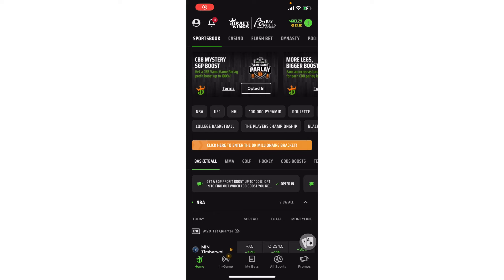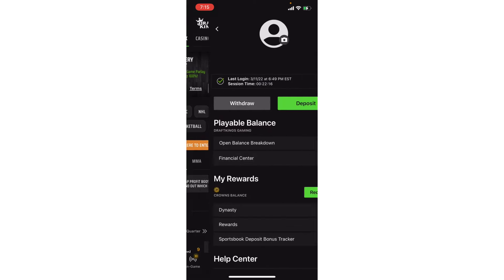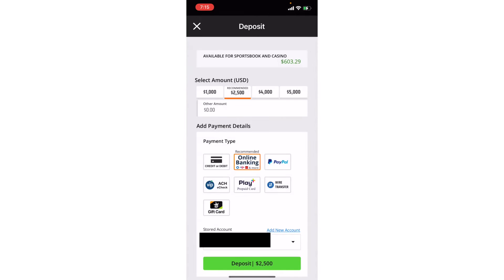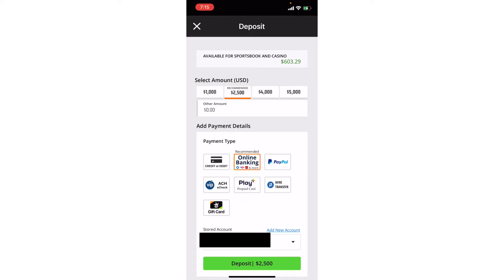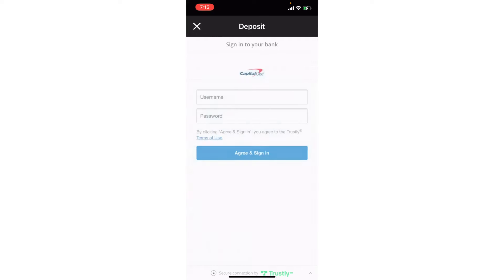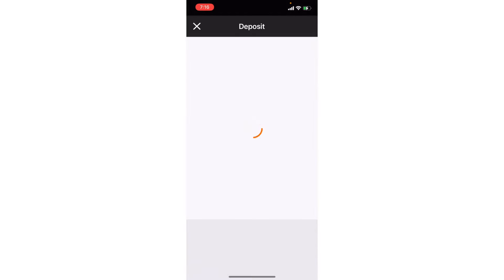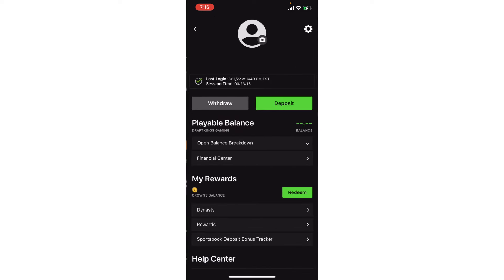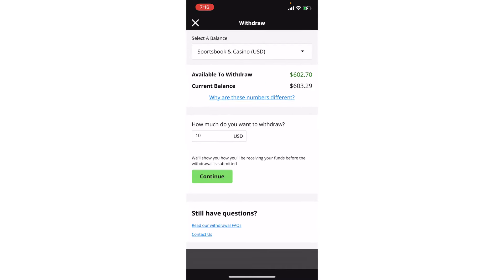How to Deposit and Withdraw at DraftKings Sportsbook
Here's how to deposit and withdraw money at DraftKings Sportsbook, I hope this helps!